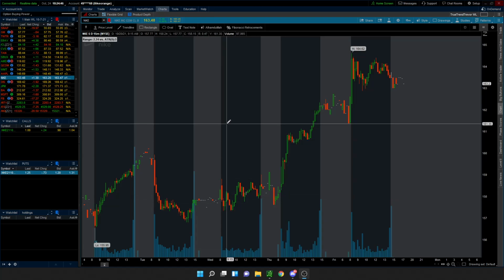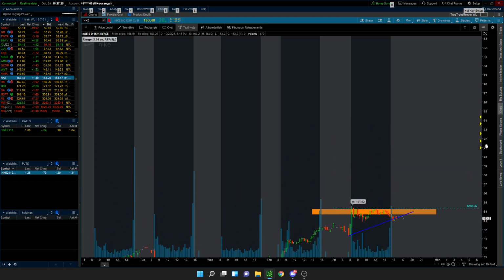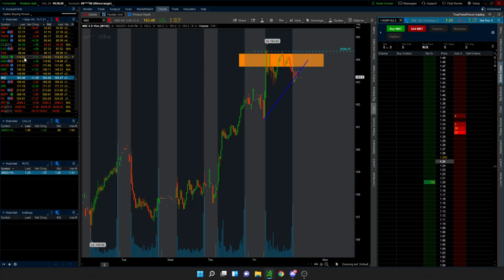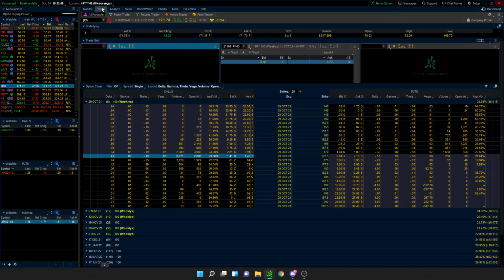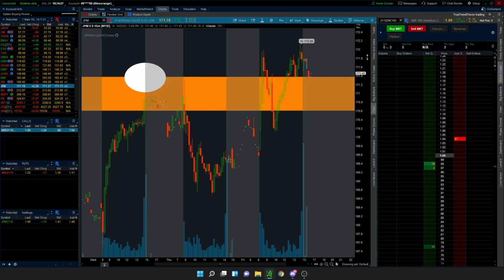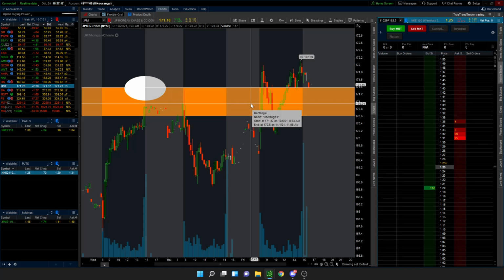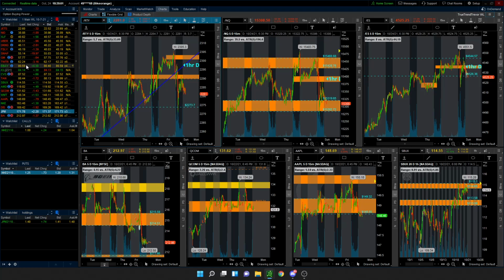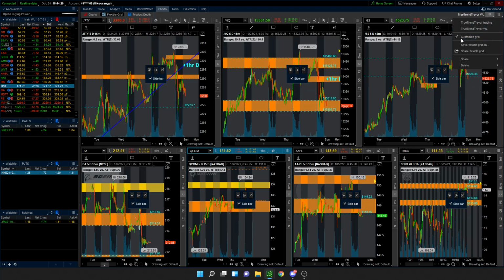Think or Swim: Tricks & Tips